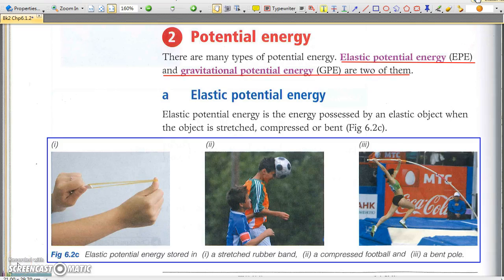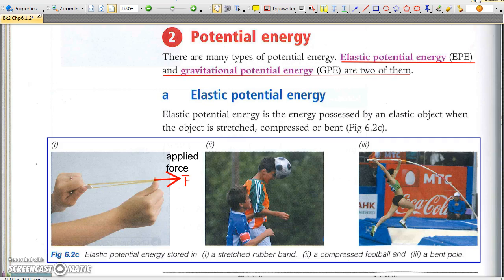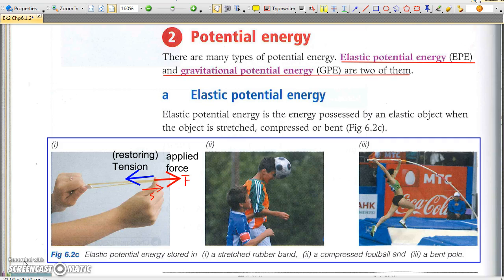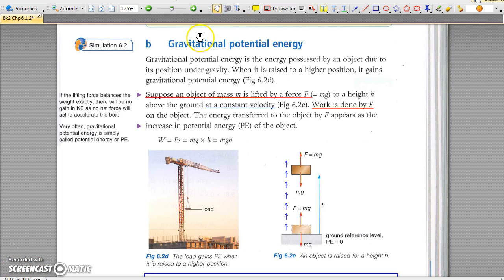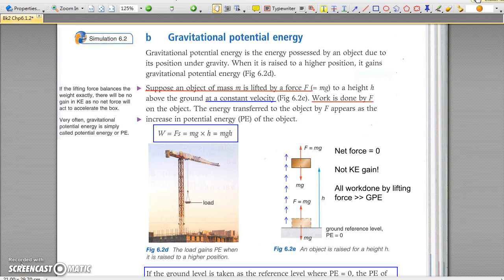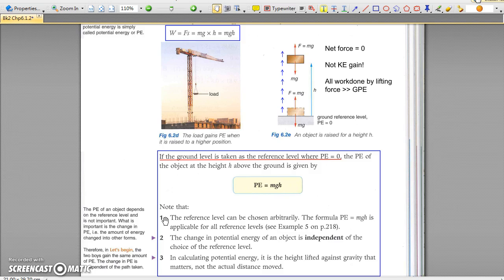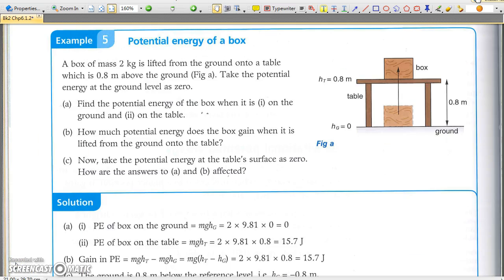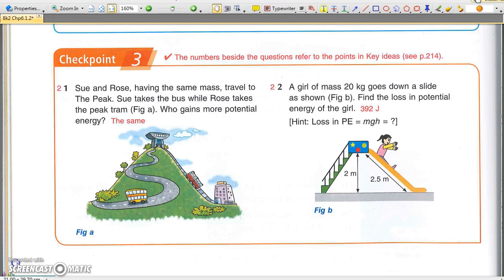Bk2 Chp6 2b